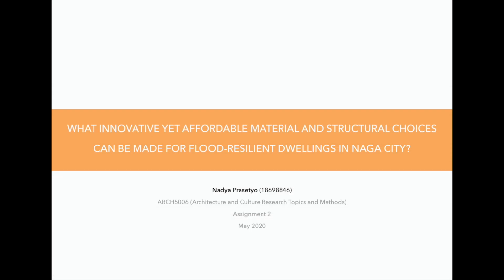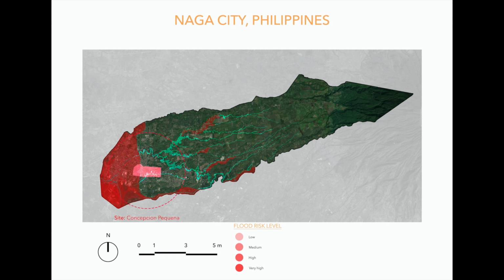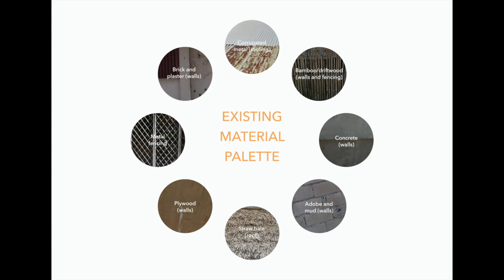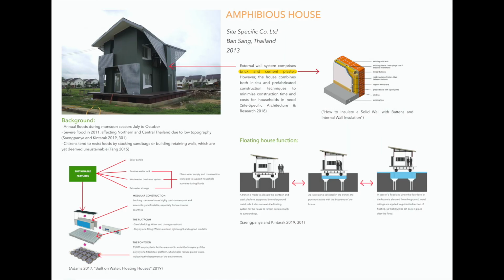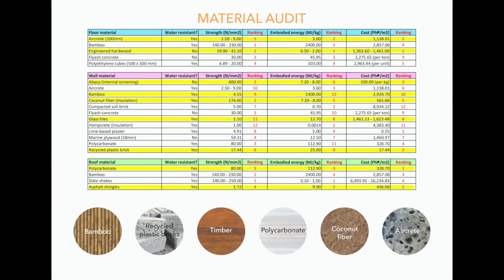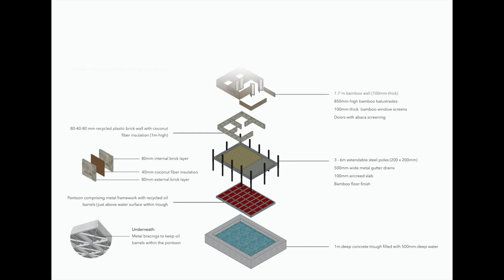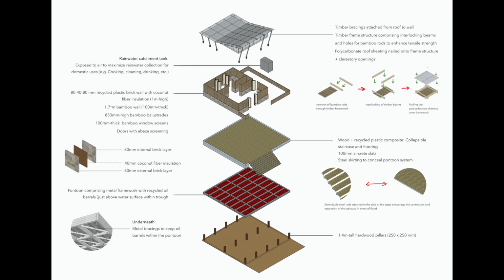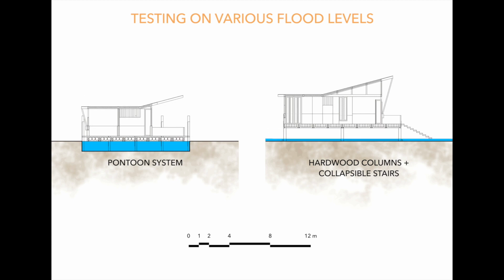Innovative yet Affordable Materials and Structures for Flood-Resilient Dwellings in Naga City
A submission for Architecture and Culture Research Topics and Methods.

Naga City serves as the heart of many social, cultural and economic activities at the Bicol region in the Phillipines. But it is susceptible to natural disasters, especially flooding. Therefore, this research aims to explore and implement innovative yet cost-effective architectural solutions for underdeveloped households in the barangay Concepcion Pequena, as local practices are respected during the research process.